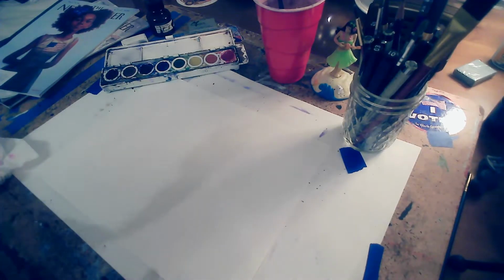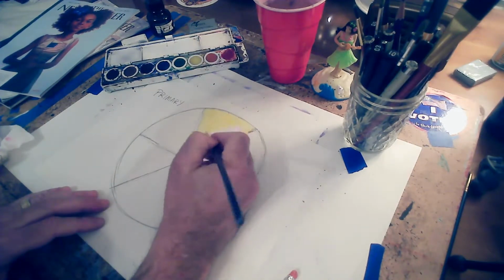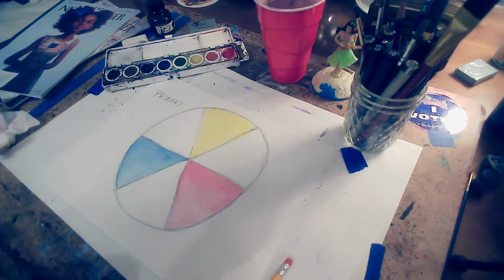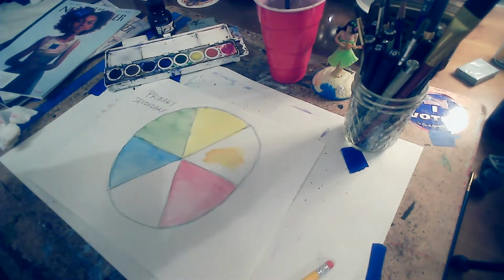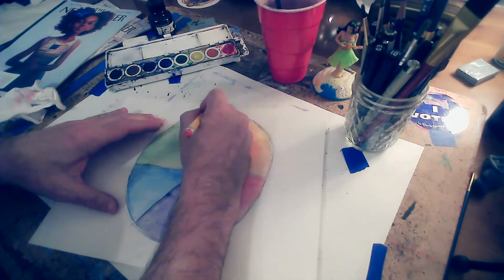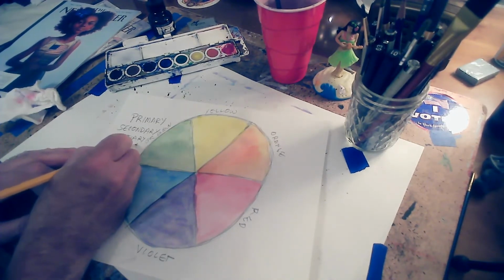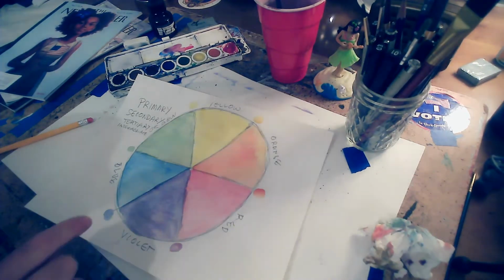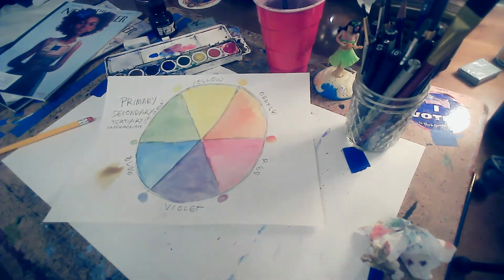Mr. Jones' Art Lessons - The Color Wheel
Make a Color Wheel with Primary Colors, Secondary Colors, Intermediate Colors (or Tertiary Colors), and Brown.